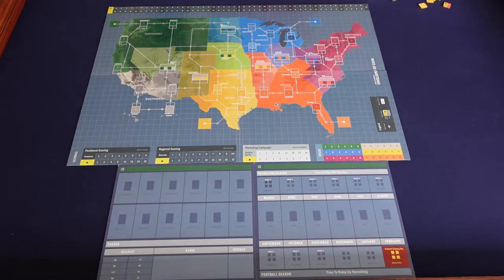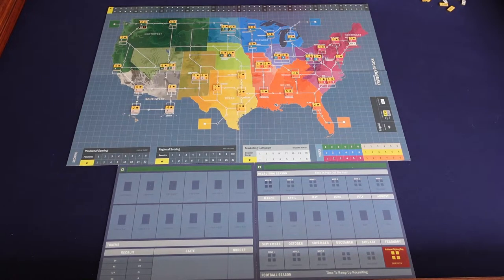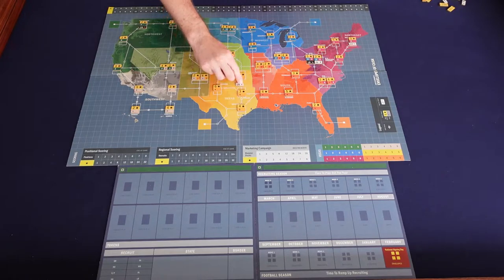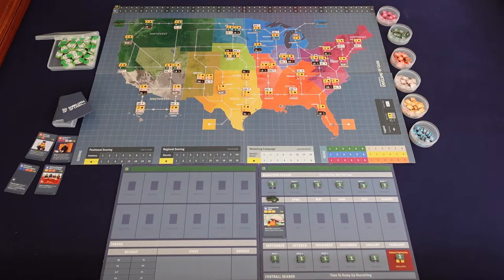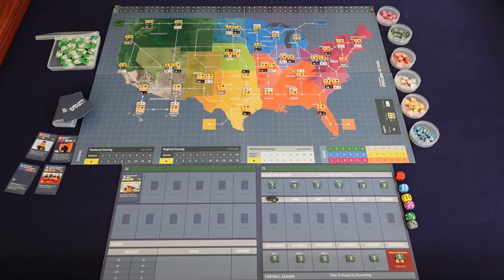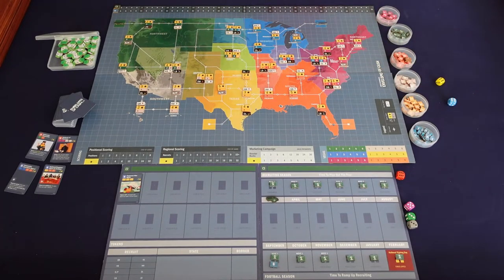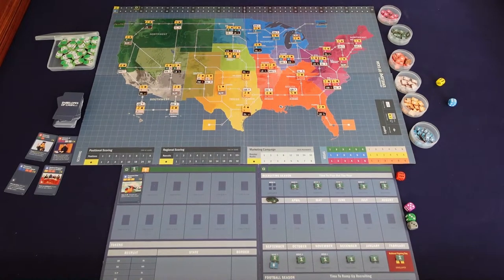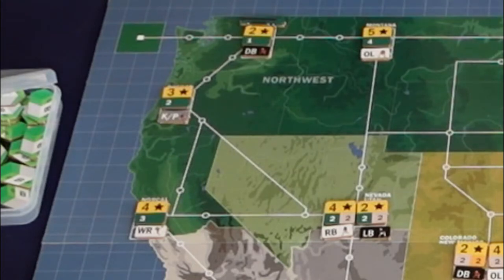How to Play: Envelopes of Cash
Gamer's Genie is a series designed to teach and play games. In this episode we're going to learn how to play Envelopes of Cash.
We truly appreciate your views, feedback and subscriptions - thank you for being a part of this channel we truly appreciate it.